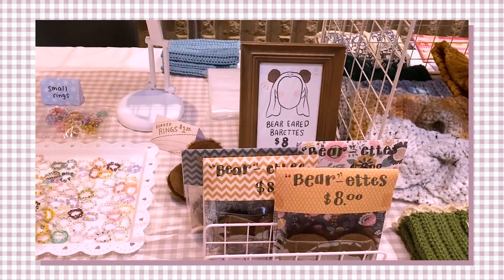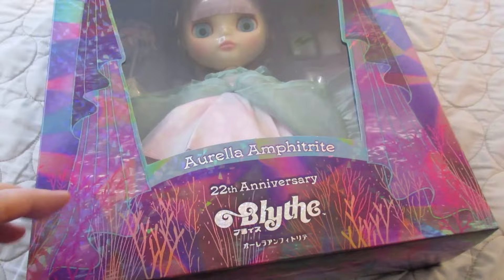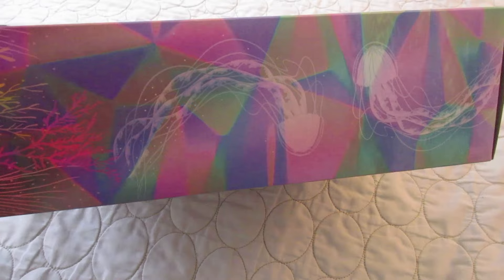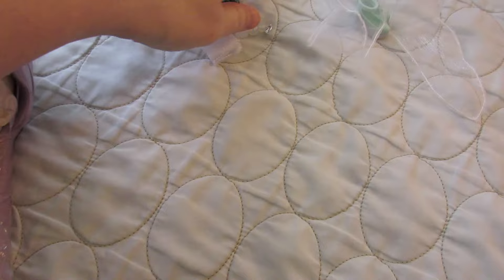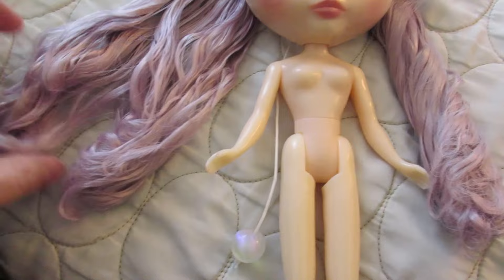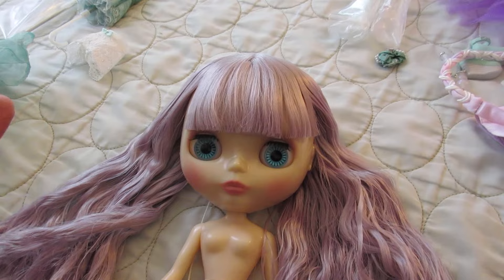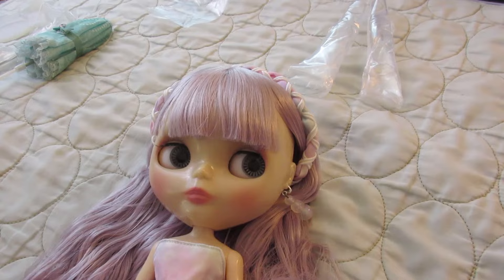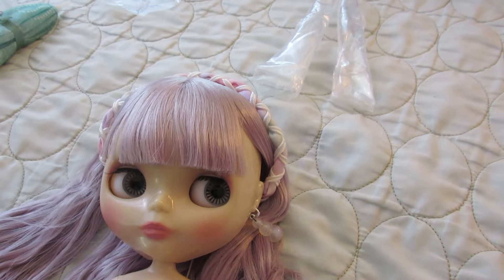unboxing Aurella Amphitrite 🌊🪼💎☂️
Unboxing my FIFTH Blythe of 2023, and my 19th in total! Wowowow.

In case you're reading this, I am working on a dolly dressup vid right now. I see y'all asking!